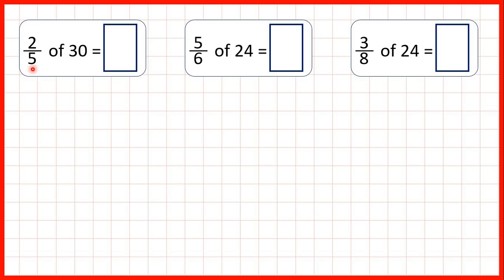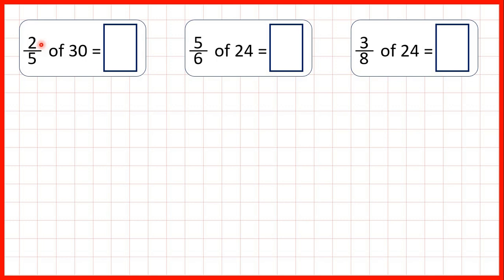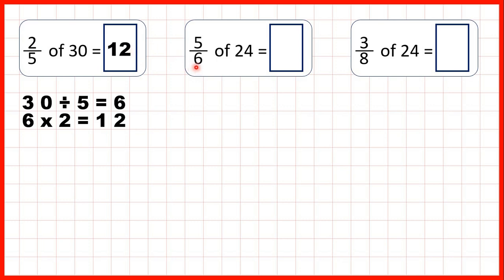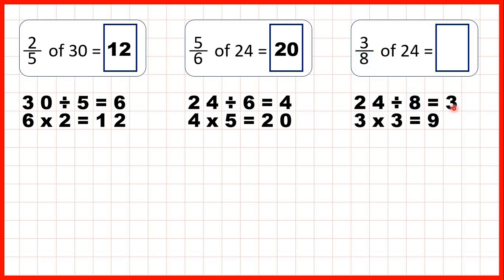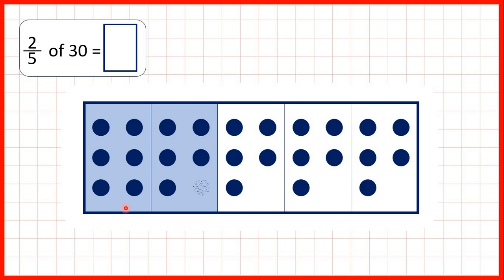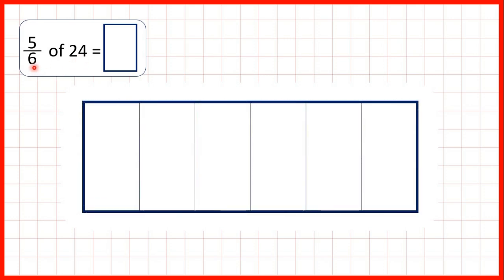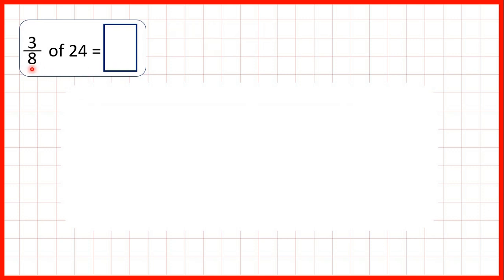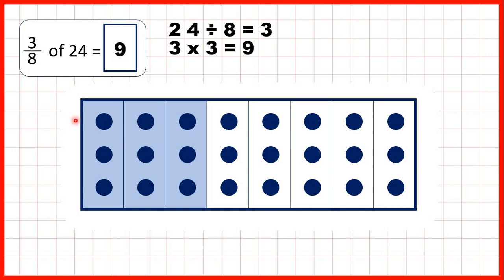Find a non-unit fraction of a number | Fractions | Year 4